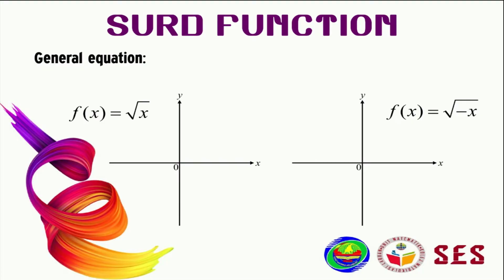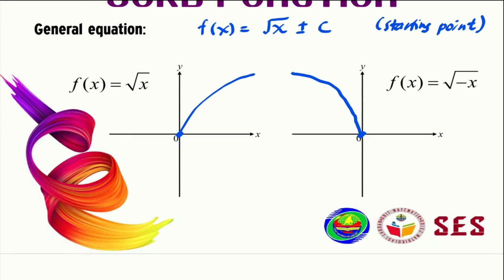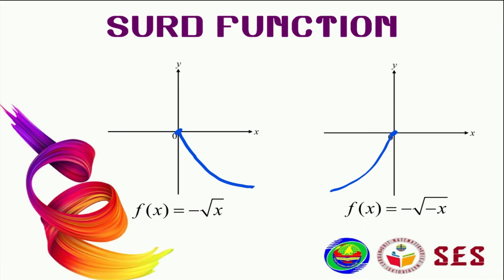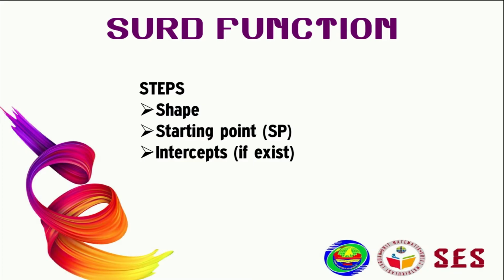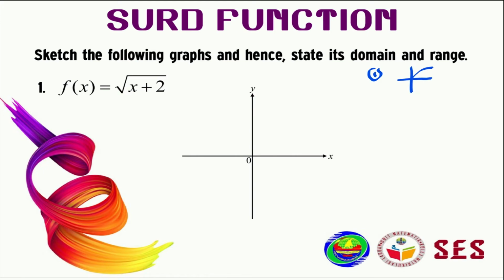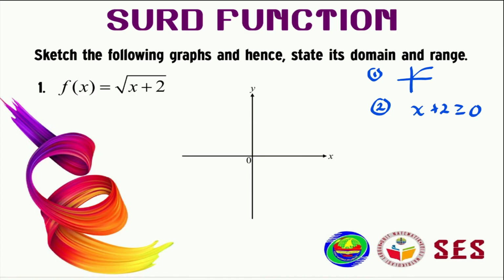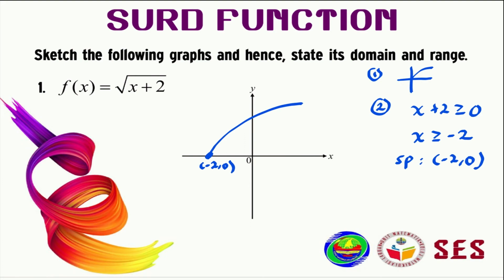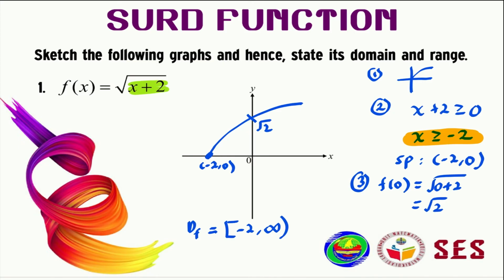Chapter 4 Functions | 4.2 Types of functions 10/11